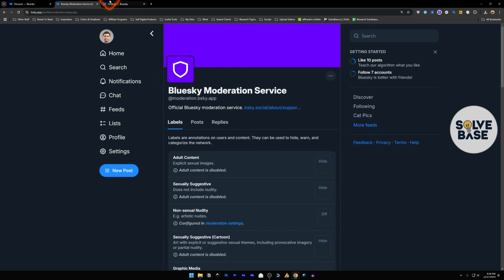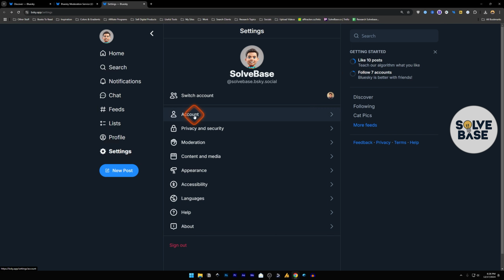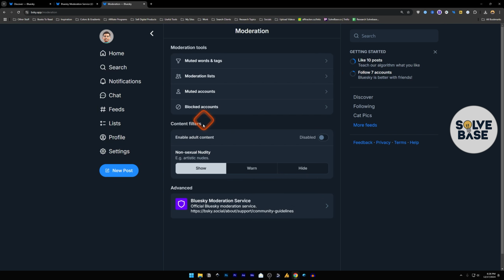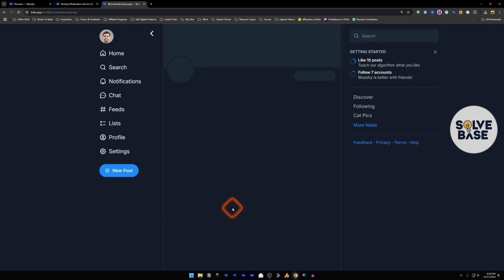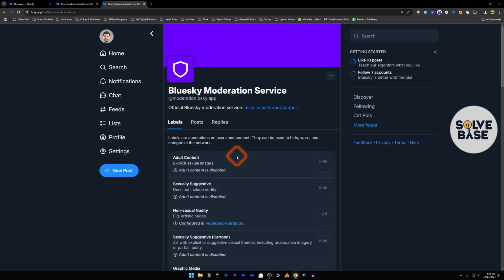How To Report Post on BlueSky Social (2026)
In this video, I'll show you How To Report Post on BlueSky Social. It's a step by step guide!